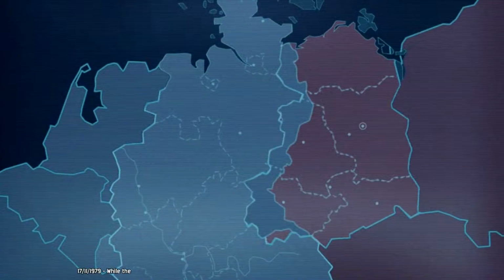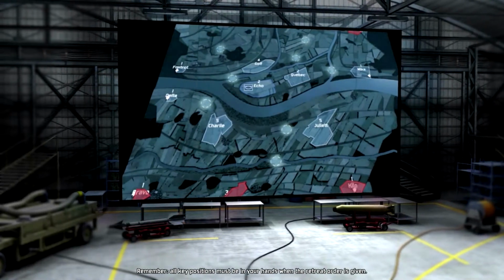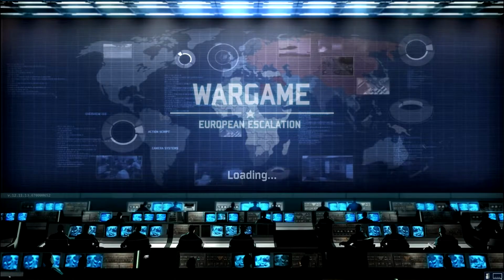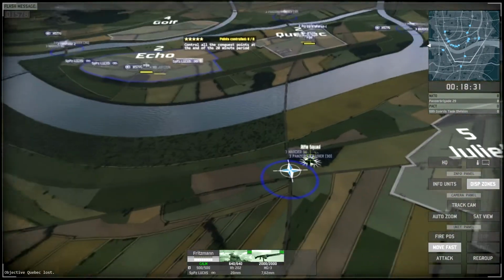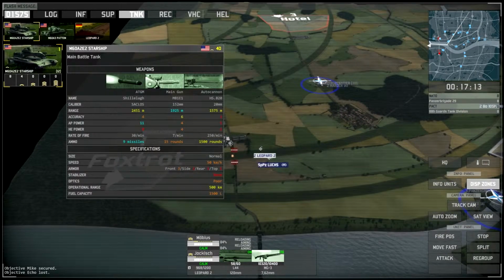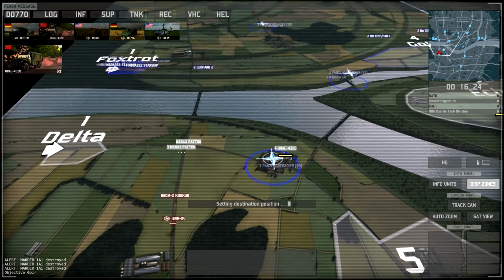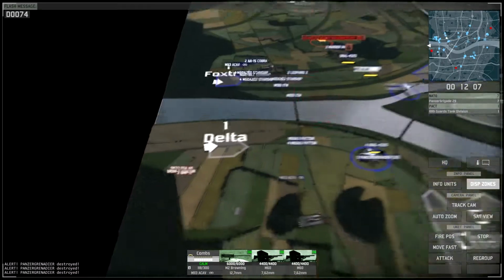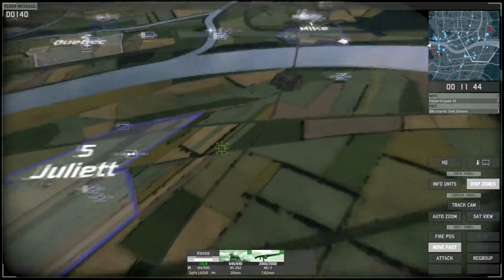Wargame European Escalation: Der Kessel part 1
As the tide begins to turn we rush to help the 29th Panzerbrigade, if the strategic points cannot be held then Saxony will be lost and our forces will be further thinned out, threatening the entire front.